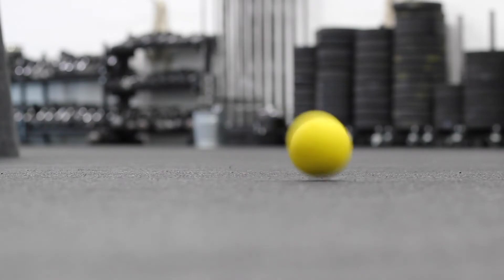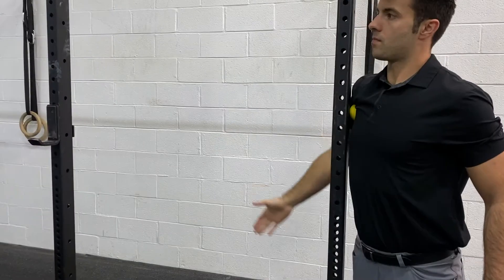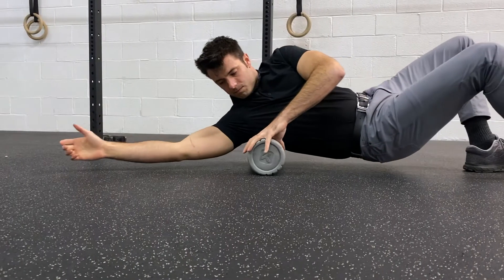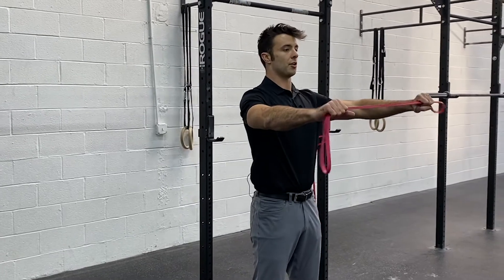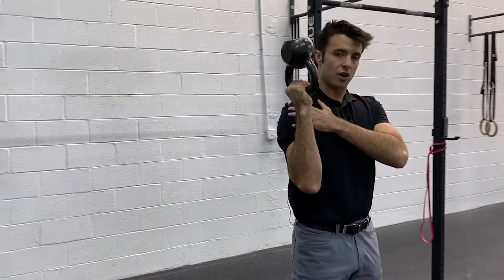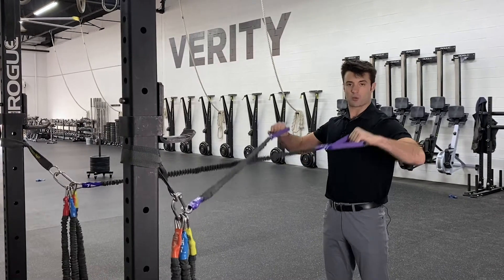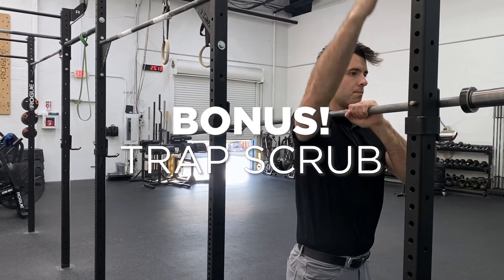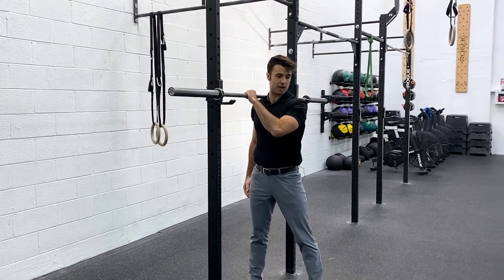Top 5 Shoulder Warmup Exercises for CrossFit and Weightlifting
The shoulder is such an important joint and must be strengthened and taken care of properly. In this video, Dr. Jim Kennedy and I explain our Top 5 Shoulder Warmup Exercises for CrossFit and Weightlifting. We even throw in one bonus mobilization at the end!

Remember with any kind of mobilization we always want to look to be working in this order:
1) Get the muscle warmed up and ready for mobilization with foam rolling or lax ball work.
2) Stretch to lengthen the muscle and increase range of motion
3) Strengthen the muscle and surrounding ligaments and tendons with slow controlled exercises (like the ones we show in the video!)

If you have questions please leave them in the comments below!